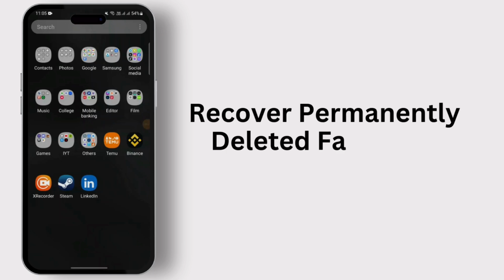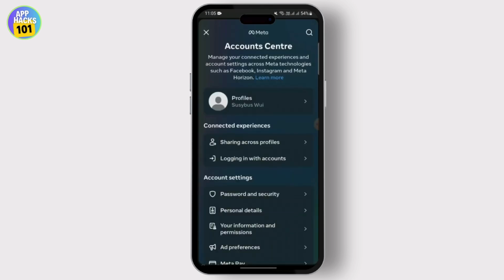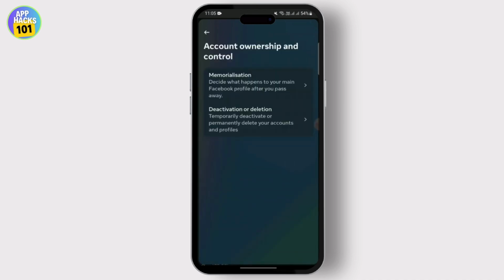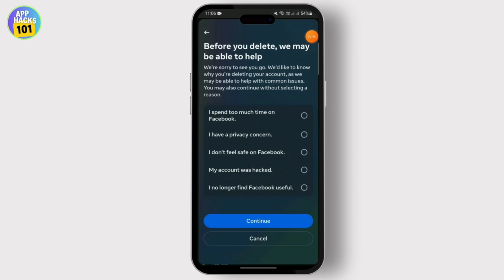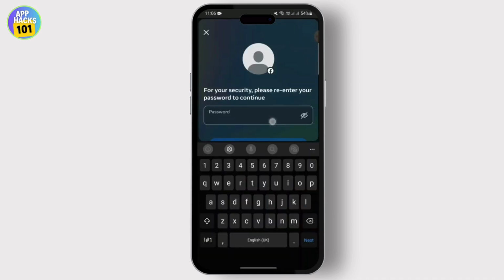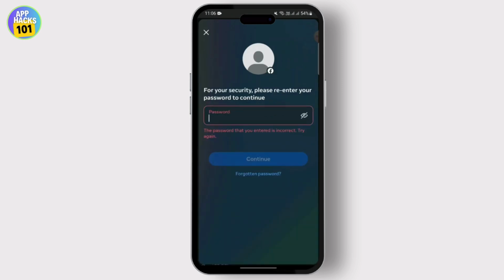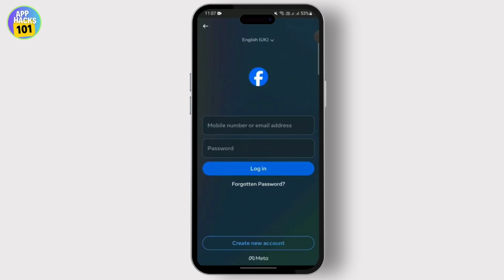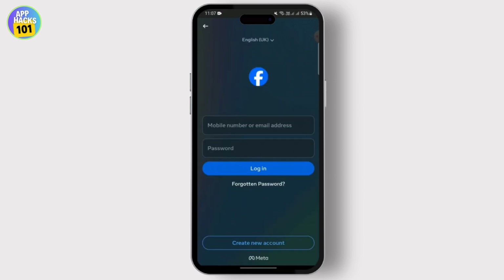How to Recover Permanently Deleted Facebook Account ?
Learn how to recover a permanently deleted Facebook account in this comprehensive step-by-step tutorial. Whether your account has been deleted for a few days or a year, we’ll guide you through the recovery process!

In this video, you'll discover how to recover deleted Facebook accounts, including methods for accounts deleted after 30 days or even longer. We’ll cover tips and tricks to help you successfully regain access.

Timestamps:
0:00 Introduction
0:16 Step 1: Understanding Account Deletion
0:40 Step 2: Initiating the Recovery Process
1:13 Step 3: Finalizing Your Account Recovery